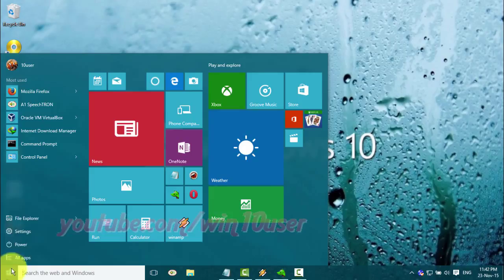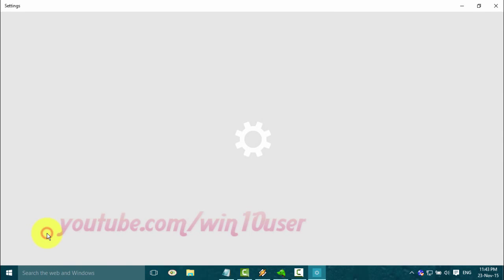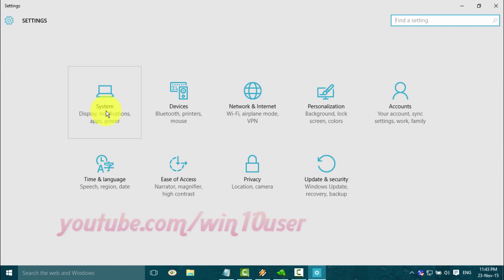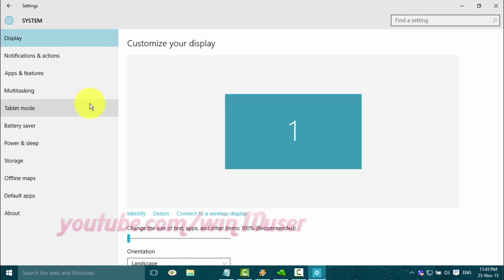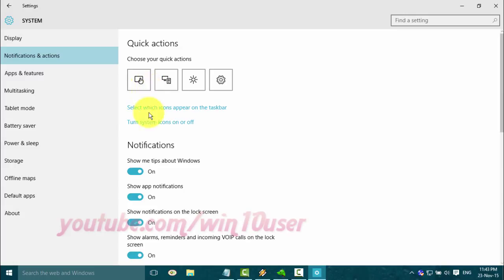Windwos 10 : How to Show or Hide Volume or headphones in notification area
This video show How to Show or Hide Volume or headphones in notification area in Windows 10 Pro. I use Dell Inspiron 14 3000 Series in this tutorial